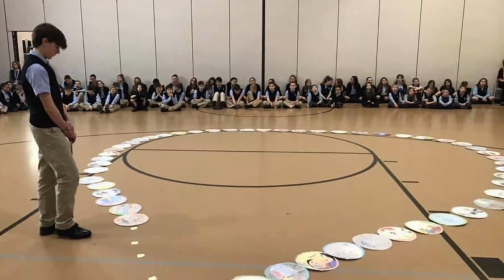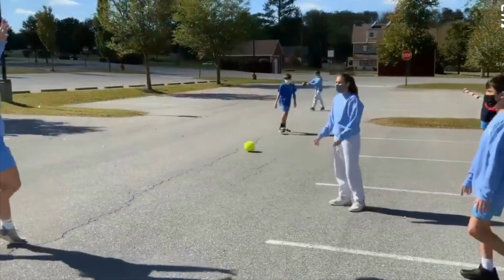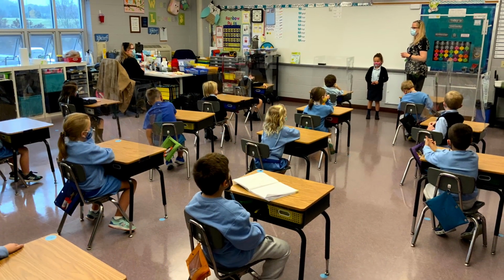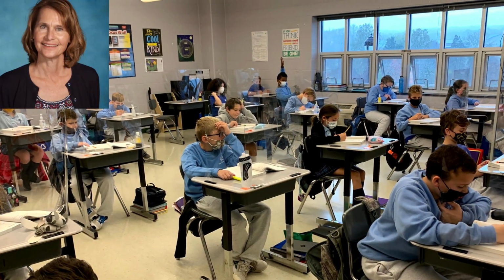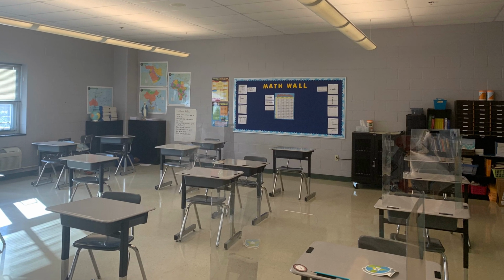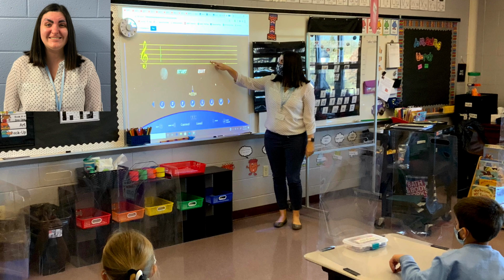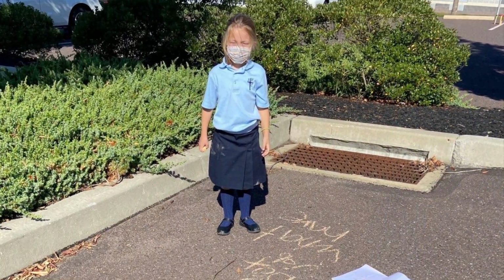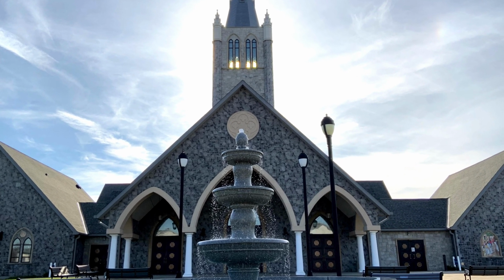St. Teresa of Calcutta Virtual Tour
Come learn a little bit about us!